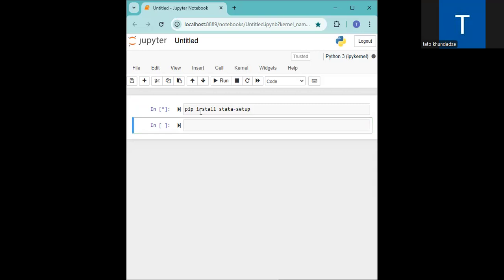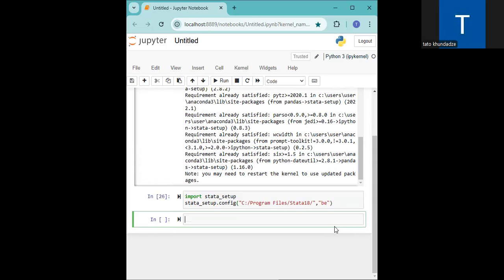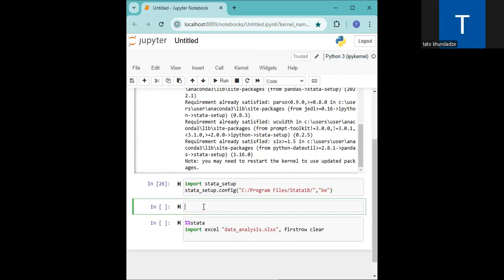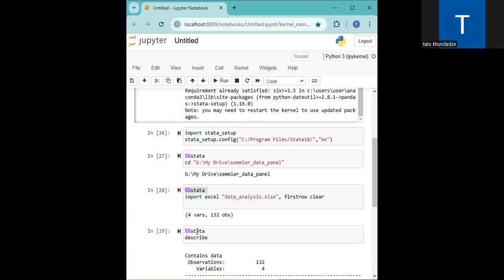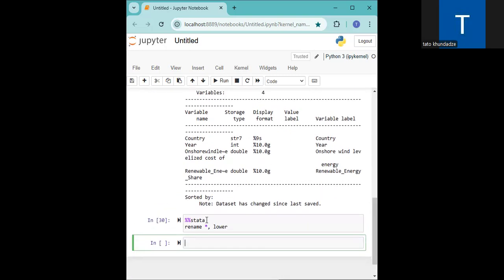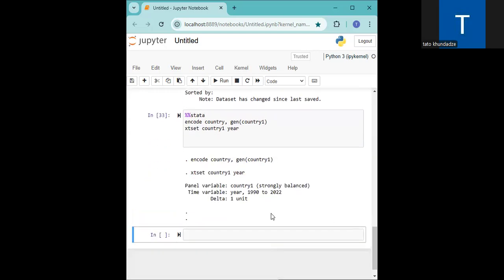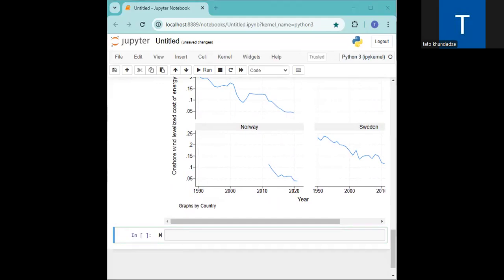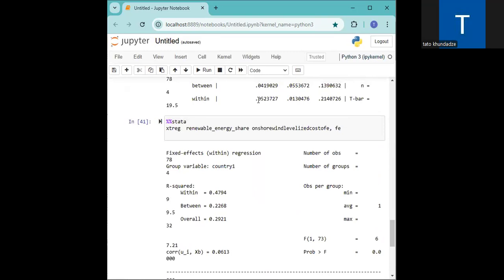How to Use Stata in Python Jupyter Notebook - Easy Tutorial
In this video, I'll show you how to run Stata right inside a Python Jupyter Notebook! If you're juggling between Python and Stata for your data analysis, this guide will help you combine both for a smoother workflow. You’ll learn how to set up Stata in your notebook, run commands, and get your results in one place. Perfect for students, researchers, or anyone curious about mixing Python with Stata. Watch this tutorial and simplify your coding workflow!